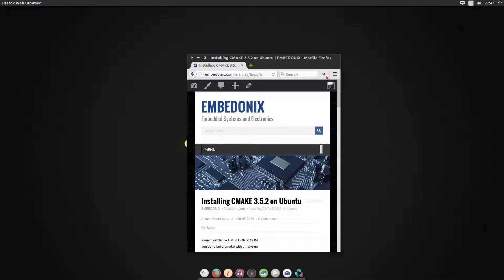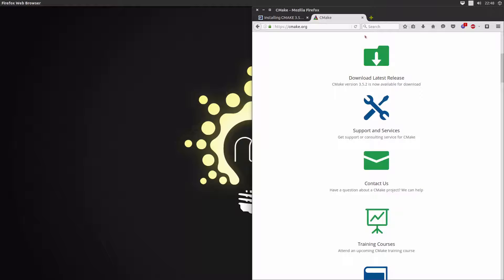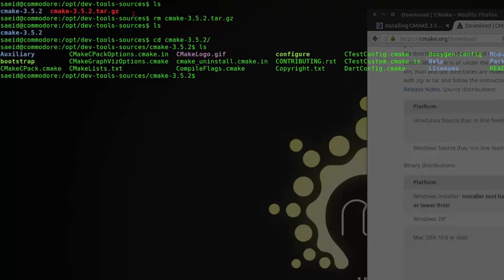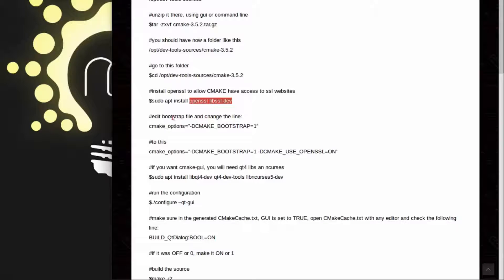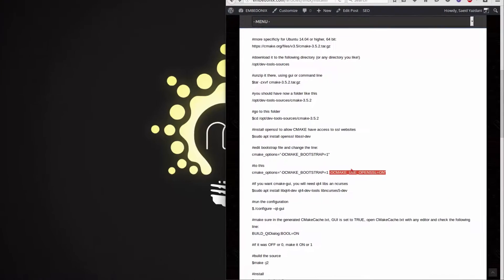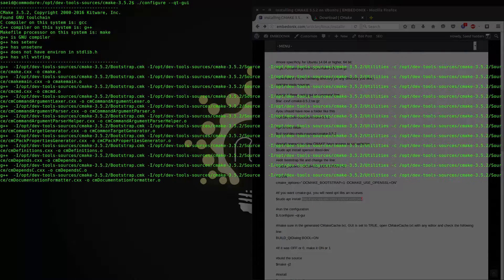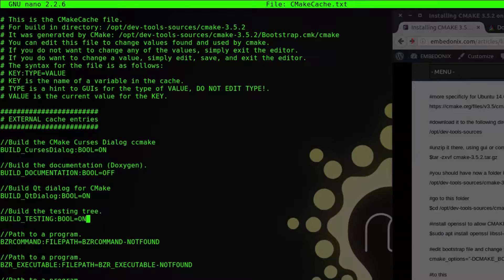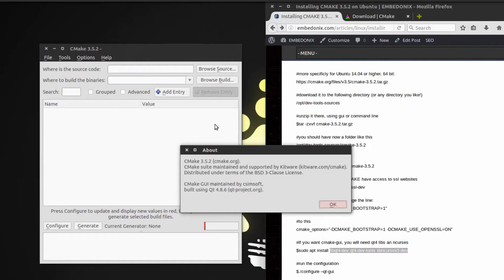Compile and install CMake with GUI and SSL support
Learn how to compile CMake build system version 3.5.2 with cmake-gui and ssl support on Ubuntu 14.04